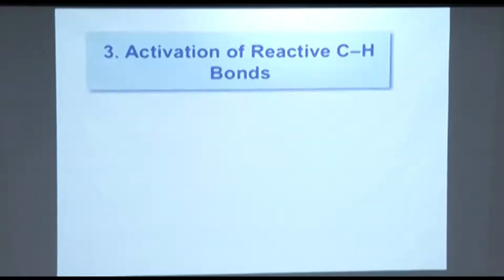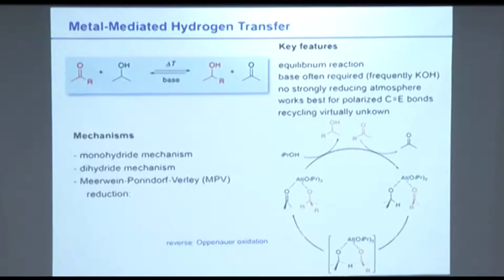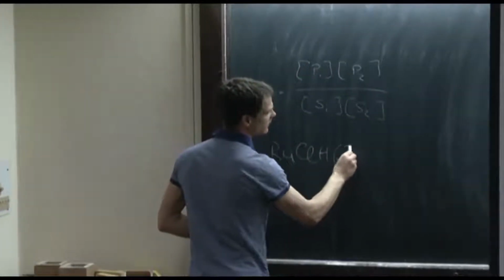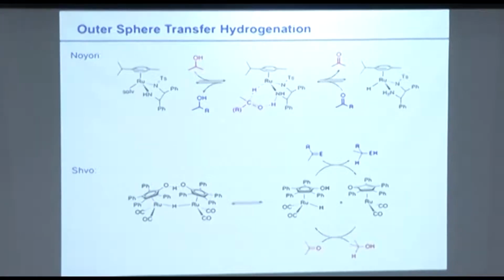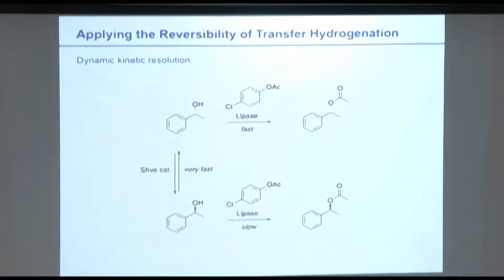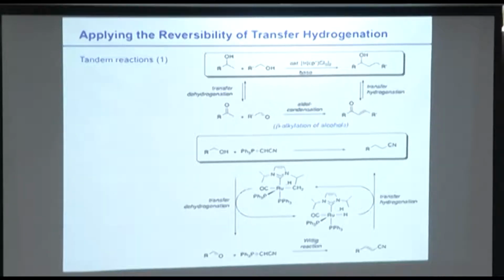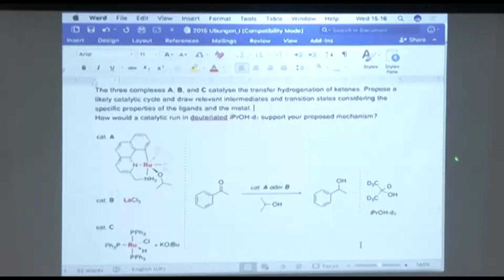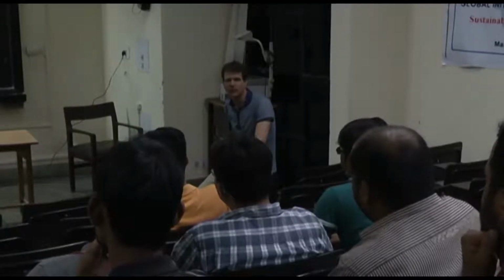Sustainable Chemistry Through Catalysis (Lecture- 4)